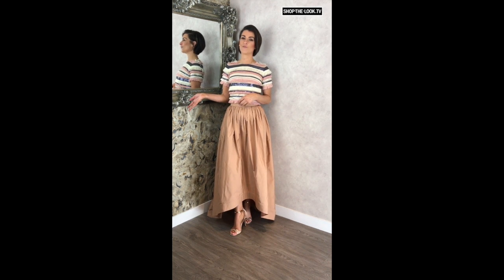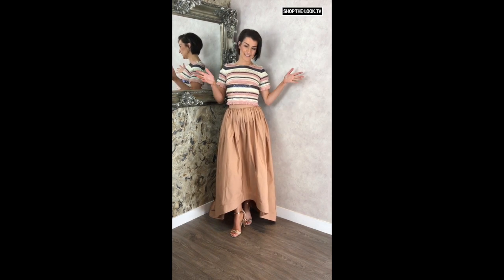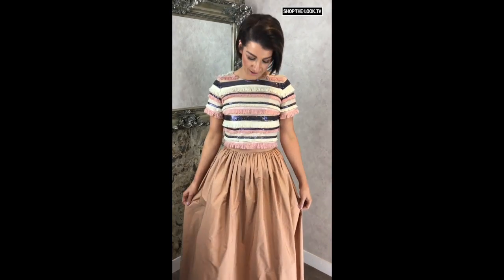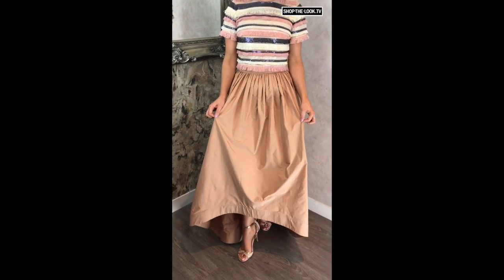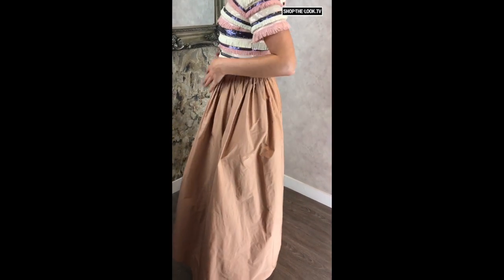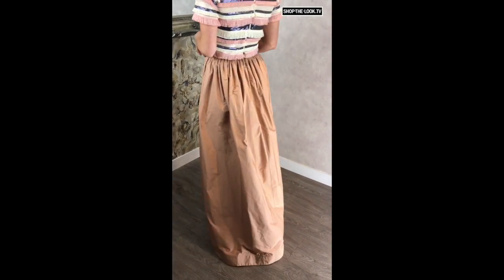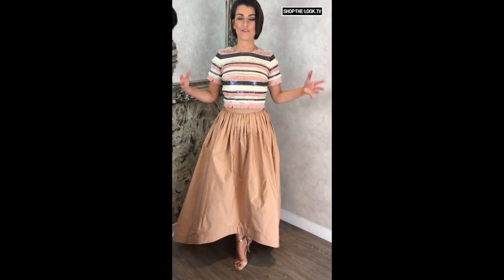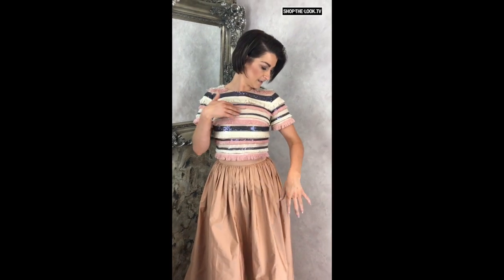watwermark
This video is about watwermark